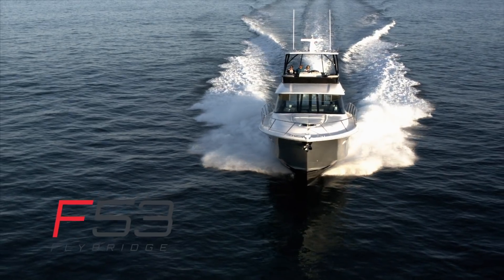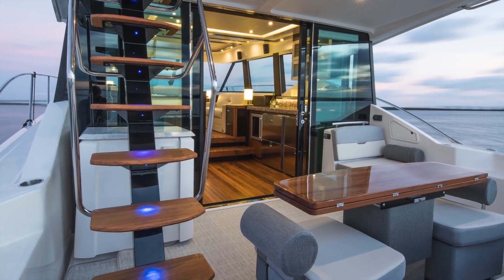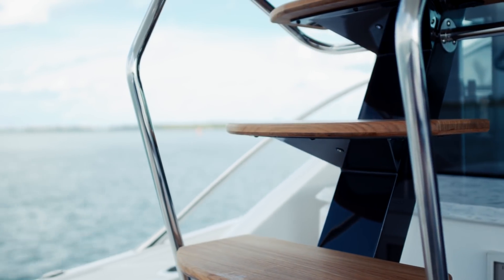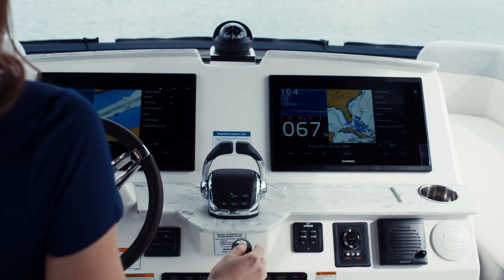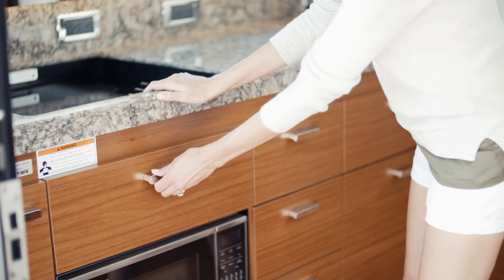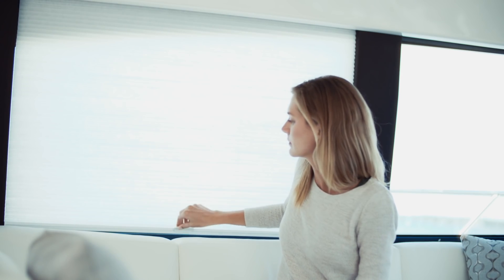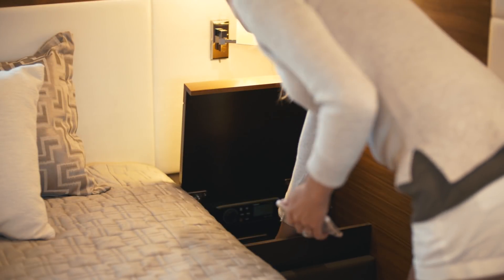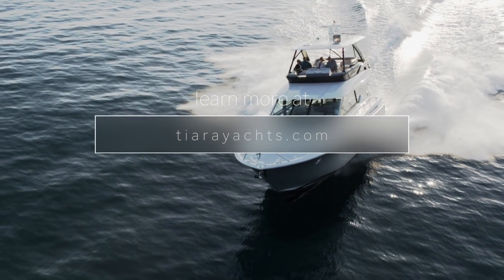Tiara Yachts F53 Tour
Silver Seas Yachts has a 2019 Tiara F53 in Stock at our Newport Beach Location!